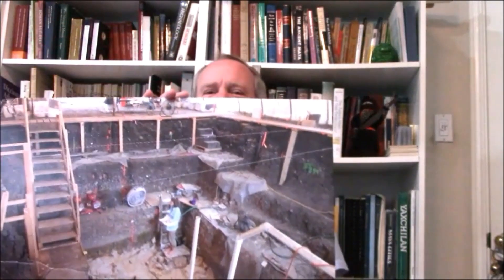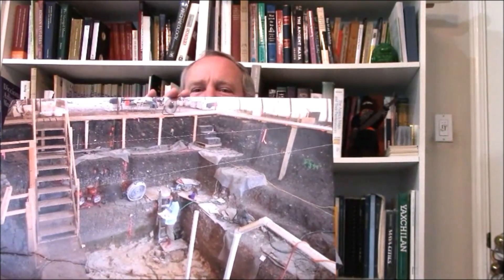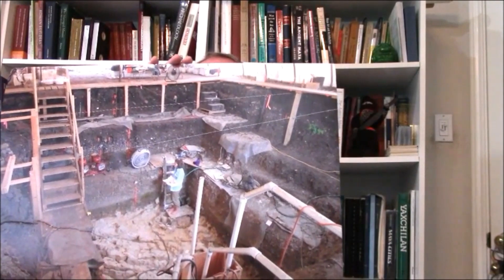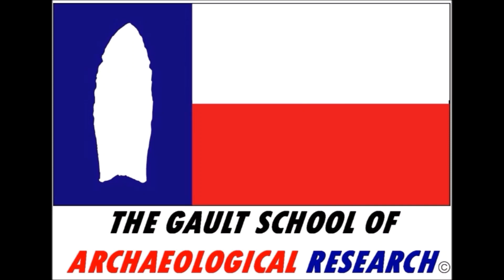20,000 Years of Texas Prehistory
D. Clark Wernecke, Executive Director of the Gault School of Archaeological Research, talks about the prehistoric artifacts found at the Gault Site in Texas, and the importance of archaeology.